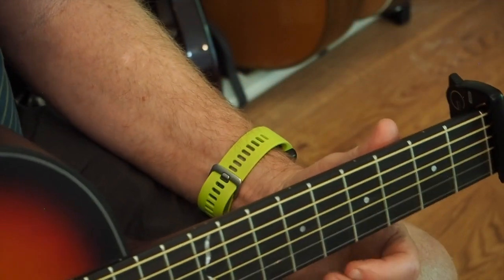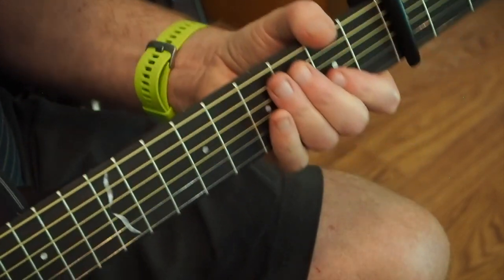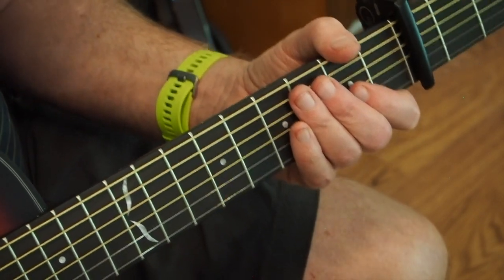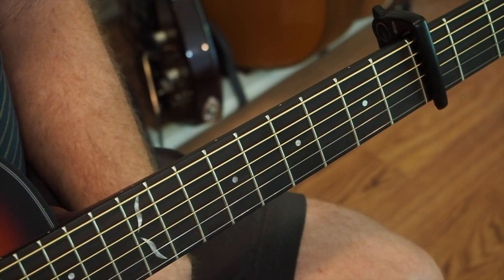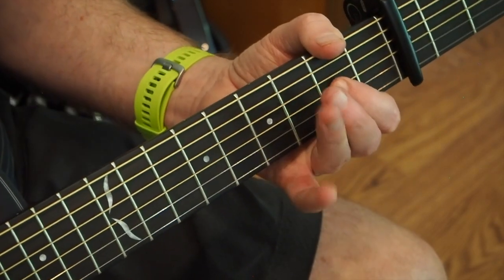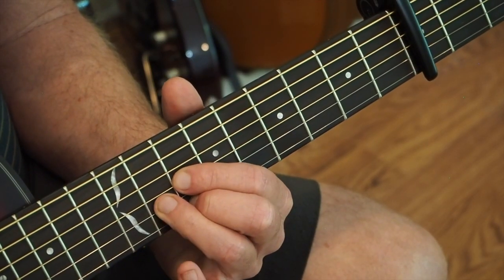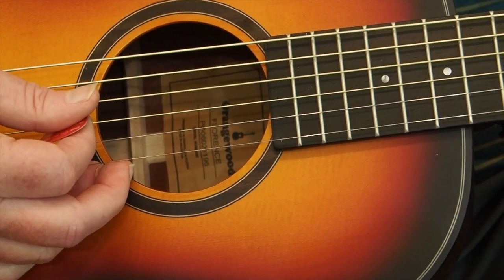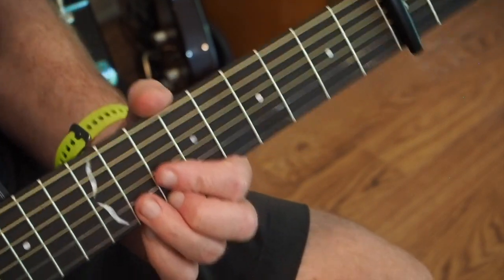Salamander tutorial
Composer- Ian Anderson. More in-depth tutorial on this wonderful tune in DADGAD tuning. As usual, tempo is the hurdle to cross. Cheers everyone!